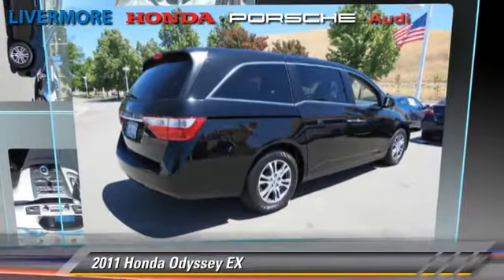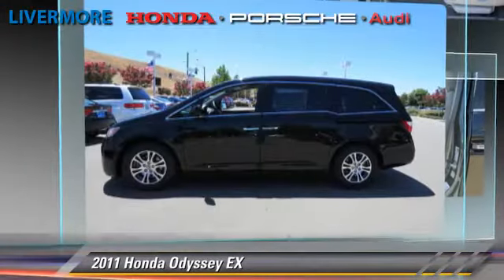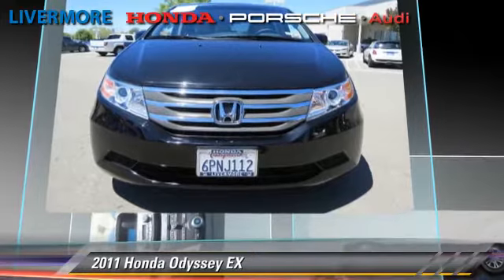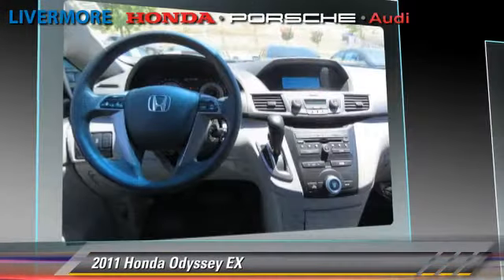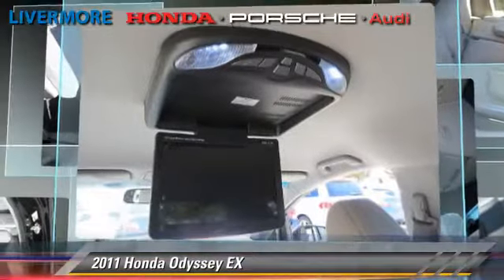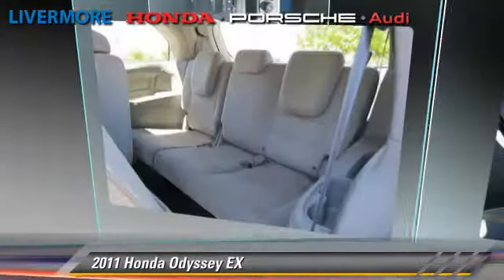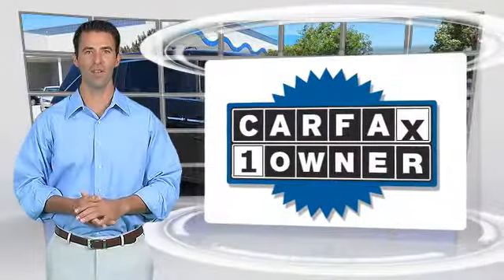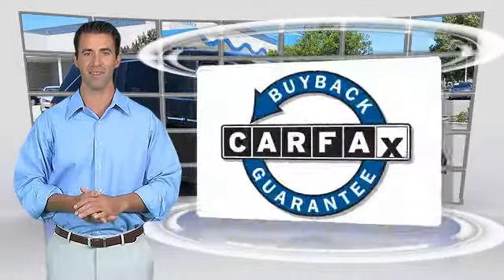2011 Honda Odyssey EX - Livermore Auto Mall, Livermore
2011 Honda Odyssey EX

$25,500

Color: Crystal Black Pearl
Engine: 3.5L V6 SOHC i-VTEC 24V
Transmission: 5-Speed Automatic
Miles: 38121
VIN: 5FNRL5H46BB011706
Stock: 3U0873

This vehicle features: FWD, 7 Speakers, AM/FM radio, CD player, MP3 decoder, Radio data system, Radio: AM/FM/CD-Library 2GB Memory Audio System, Air Conditioning, Automatic temperature control, Front dual zone A/C, Rear air conditioning, Rear window defroster, Power driver seat, Power steering, Power windows, Remote keyless entry, Steering wheel mounted audio controls, Four wheel independent suspension, Speed-sensing steering, Traction control, 4-Wheel Disc Brakes, ABS brakes, Anti-whiplash front head restraints, Dual front impact airbags, Dual front side impact airbags, Front anti-roll bar, Low tire pressure warning, Occupant sensing airbag, Overhead airbag, Brake assist, Electronic Stability Control, Delay-off headlights, Fully automatic headlights, Panic alarm, Security system, Speed control, Bumpers: body-color, Heated door mirrors, Power door mirrors, Spoiler, Cloth Seat Trim, Driver door bin, Driver vanity mirror, Front reading lights, Garage door transmitter: HomeLink, Illuminated entry, Outside temperature display, Overhead console, Passenger seat mounted armrest, Passenger vanity mirror, Rear reading lights, Rear seat center armrest, Sun blinds, Tachometer, Telescoping steering wheel, Tilt steering wheel, Trip computer, 3rd row seats: split-bench, Front Bucket Seats, Reclining 3rd row seat, Split folding rear seat, Passenger door bin, Alloy wheels, Rear window wiper, Speed-Sensitive Wipers, Variably intermittent wipers, 4.31 Axle Ratio, DVD Entertaitment System

Contact  our Pre-owned Sales Department for your no-hassle buying experience!

Room for the entire family! Like new! Are you ready for a new family hauler? Then take this great-looking 2011 Honda Odyssey home and load it up, and we can get on with life! This van is nicely equipped. Caveat Emptor. Buyer Beware. It will produce driving excitement. Use at your own risk.

[DFIN:2:2776413:A:E1FB245B:a87efbc15bc85d470b41c9037862b546]